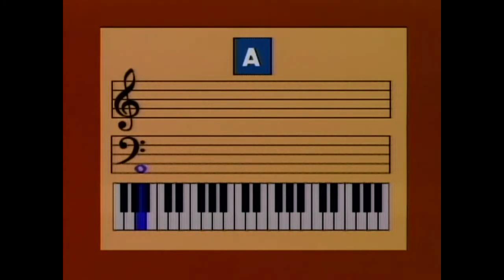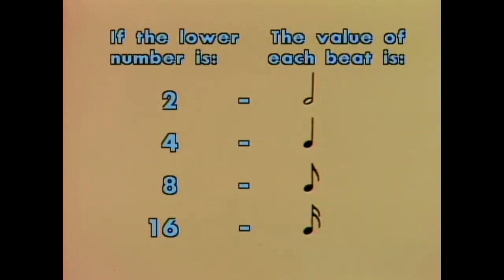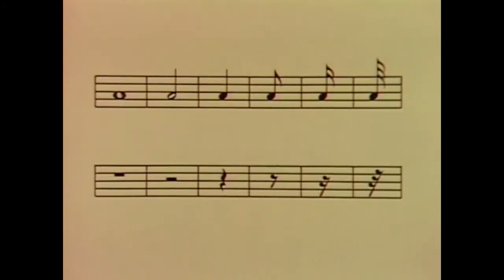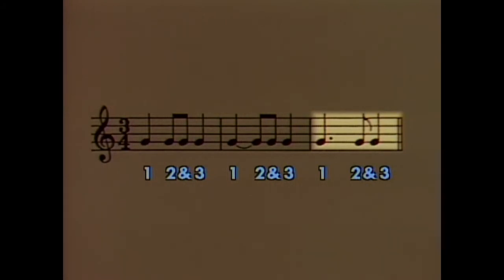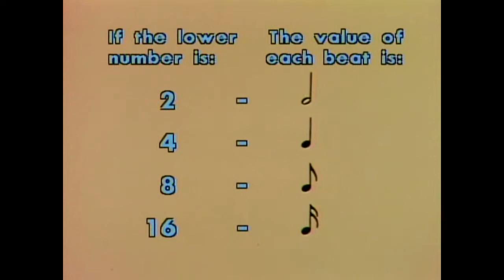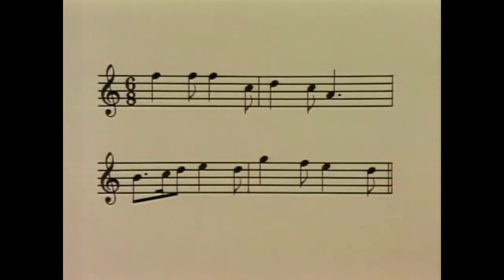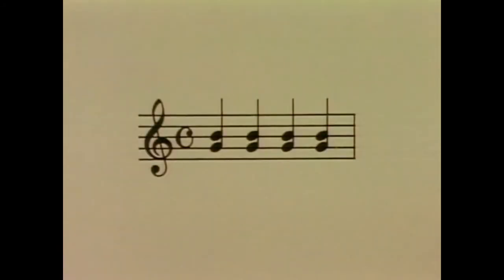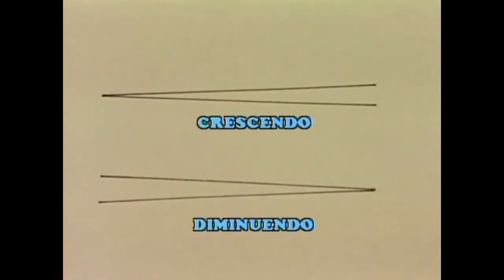How To Read Music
Frederick Noad instructs.